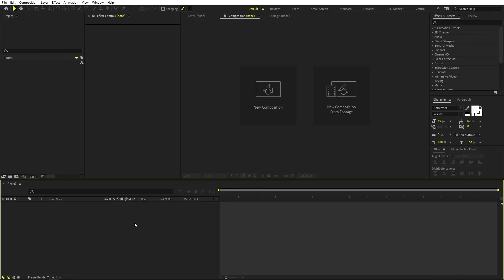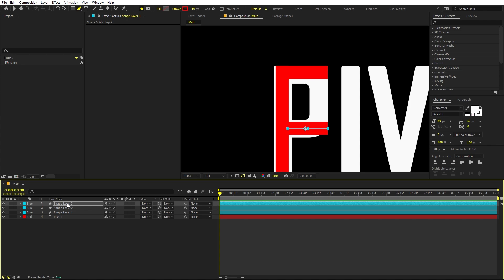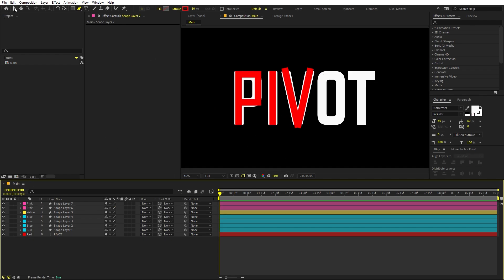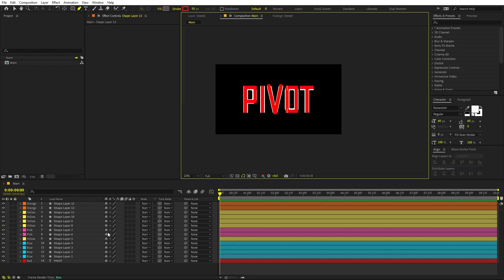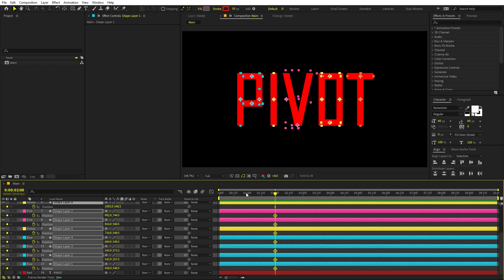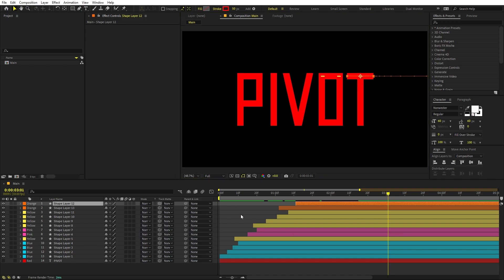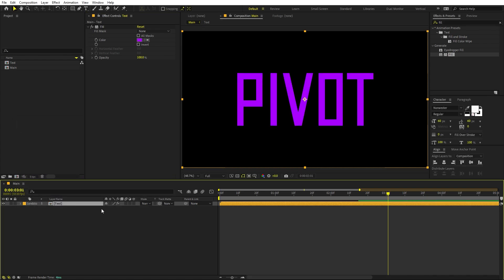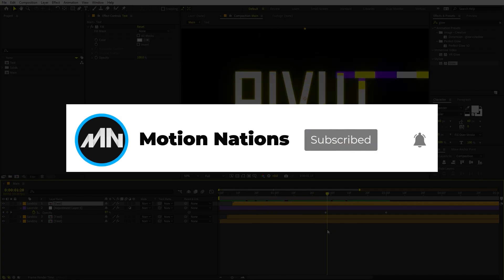Line Text Animation in After Effects - After Effects Tutorial | No Plugins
In this, After Effects tutorial, we will create Line Text Animation without using any plugins. We will create the text using just lines and then animate them to reveal the final text.

Motion Nations